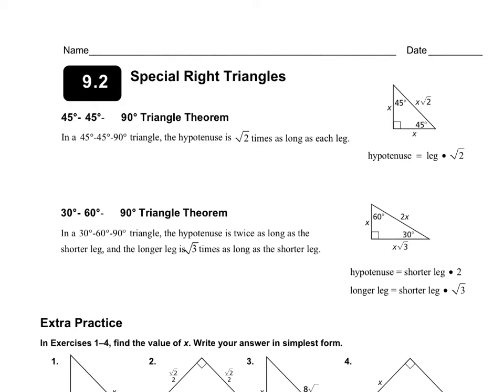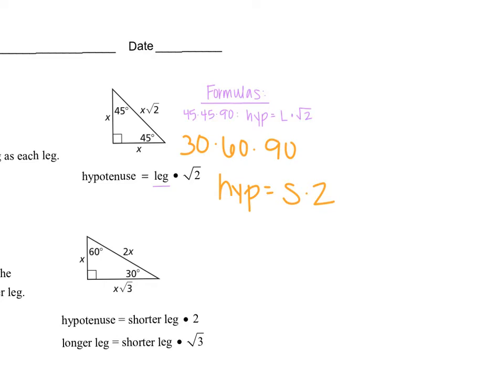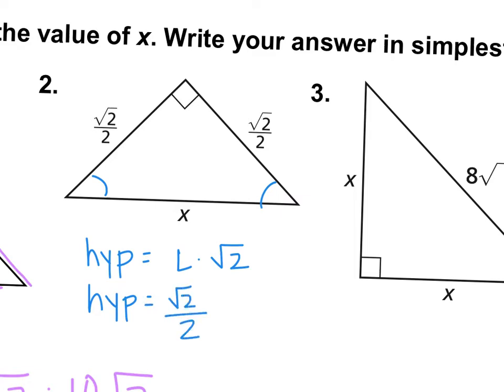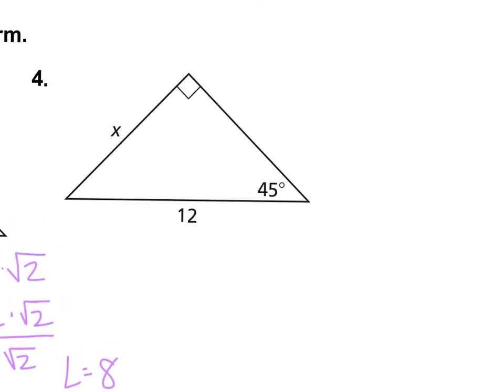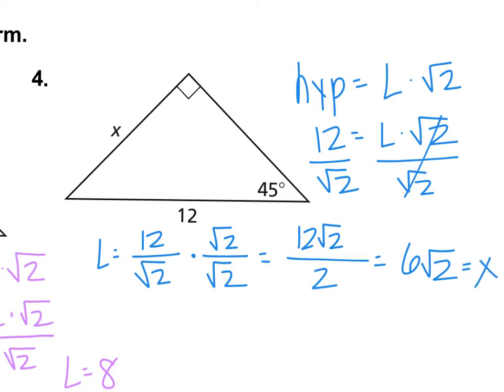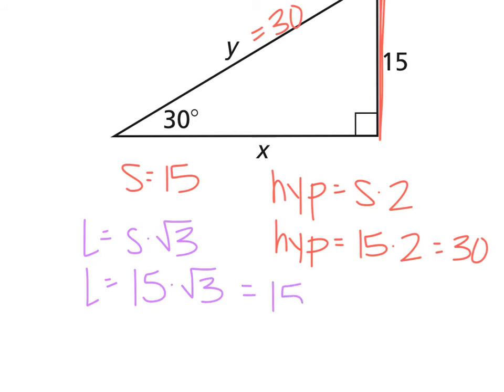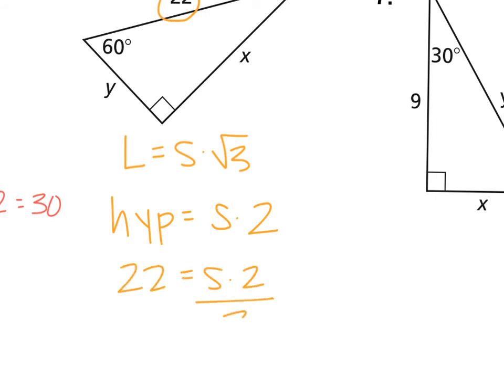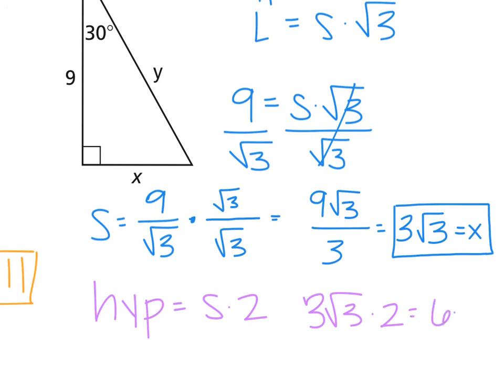Craw - 9.2 Geo